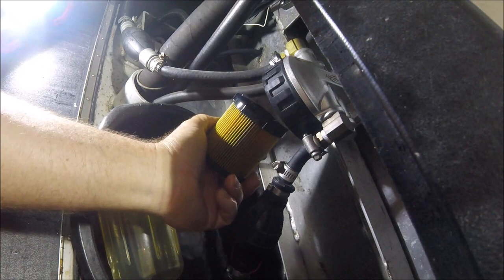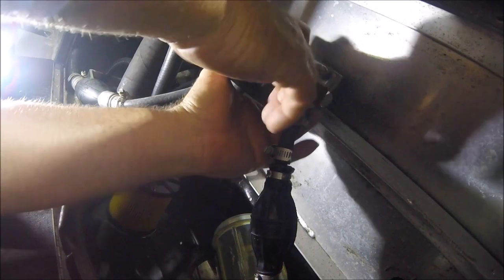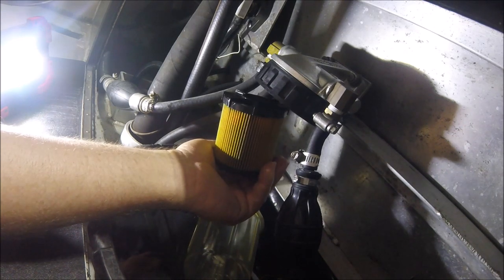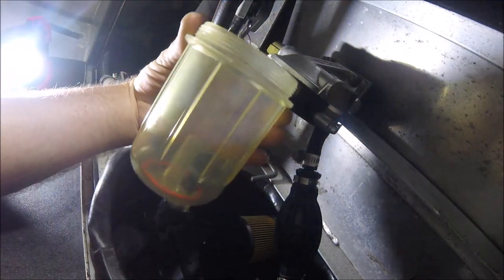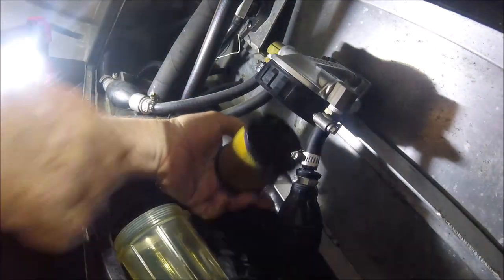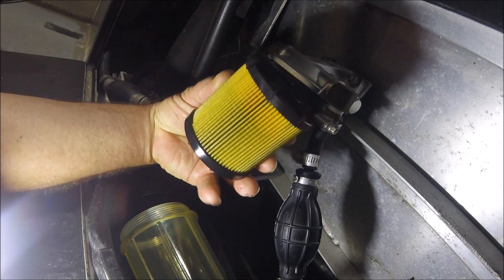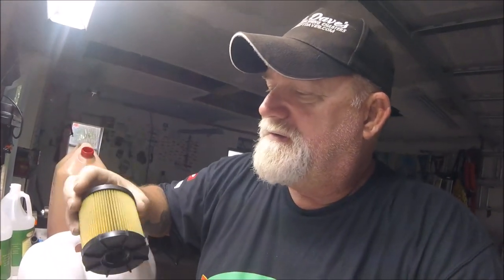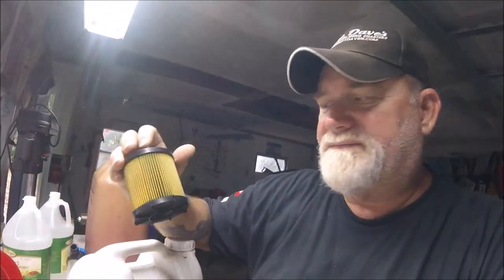A better & cheaper boat fuel filter system!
GET WHAT YOU NEED HERE, MY AMAZON ''TOOLS OF THE TRADE'' PAGE, EVERYTHING DISCUSSED IN THIS VIDEO IS
11,826 plus...plus 👍BE ONE
800+ videos, since 2007

''TAKE YOUR KIDS FISHING, WITHOUT SMARTPHONES!''
Special 2 hr. Kids fishing trips, for under 10 yr olds

JACKSONVILLE to AMELIA ISLAND, FLORIDA
26' ALLOY PLATE CENTER CONSOLE - JETTY🐺WOLF
''largest, safest, most shade, most family friendly, river, inlet, coastal charters in Jacksonville, Fl. Equals, NO LONG, ROUGH, BOAT RIDES'

📌MY 20 YR. OLD REPORTS BLOG

⚡⚡I use STRIKEHOLD on all my reels, and even Rod guides. It works, like a teflon coating x10., Shortens my extensive arsenal's maintenance schedule: Check it out

🦅AMERICA 1ST❗